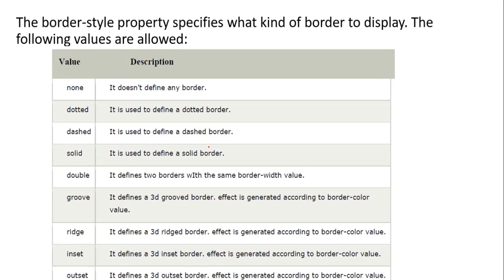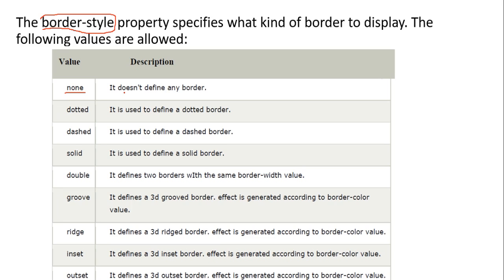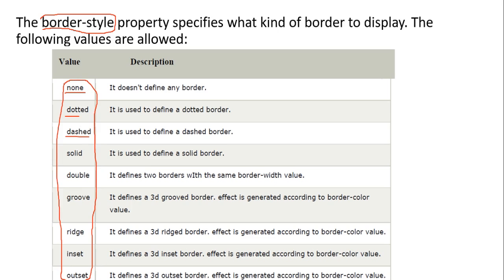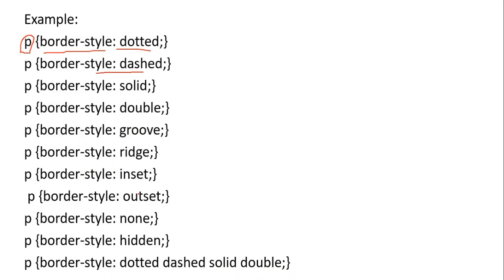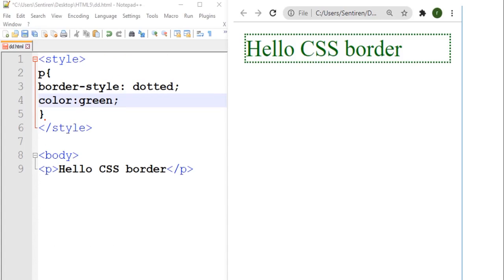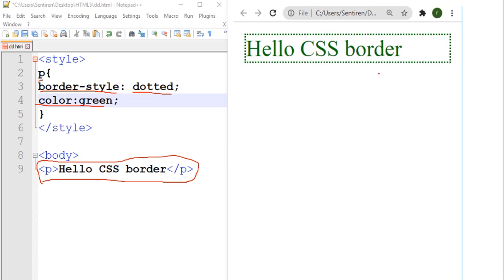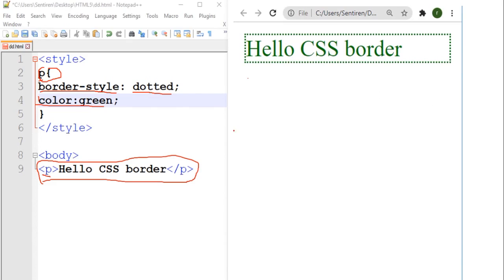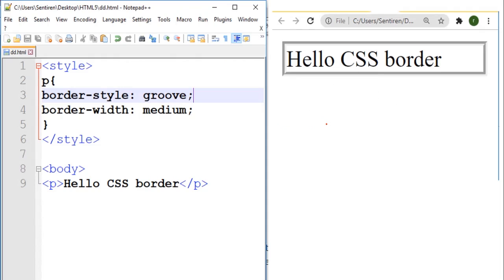Css Boder styles